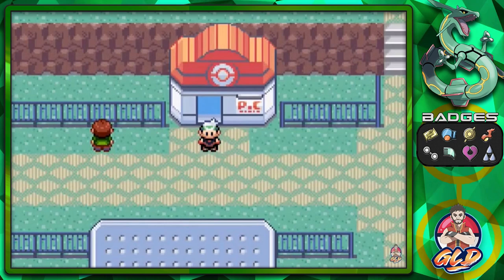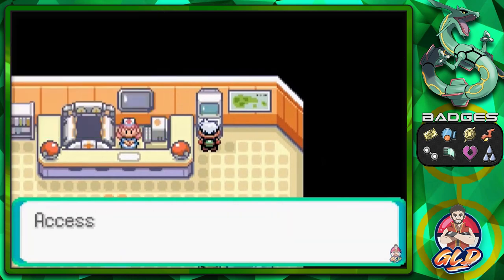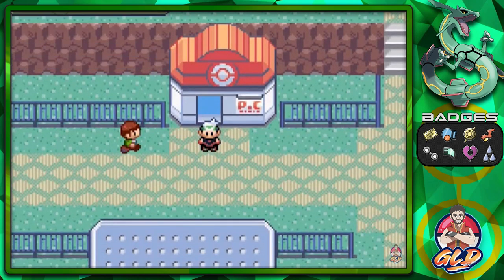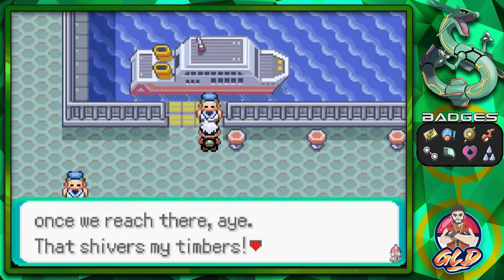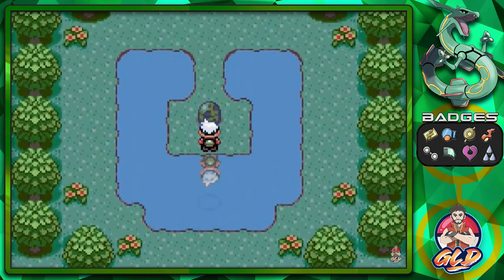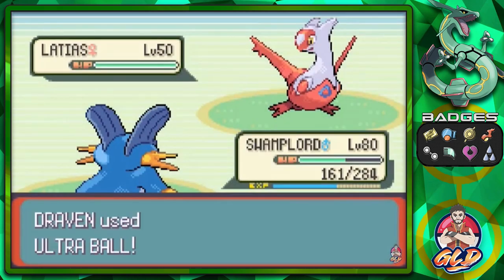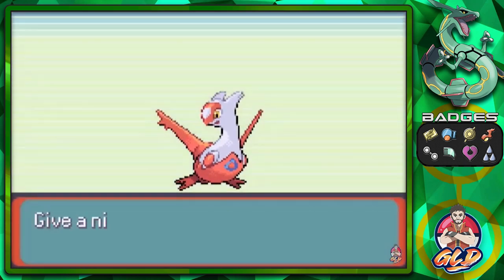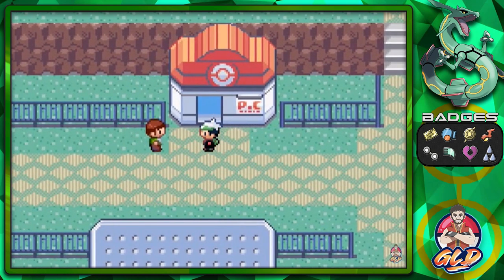Pokemon Emerald Walkthrough (2023) Part 49: The Lati Event! (Rerun Episode)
My Other Channels:
▬ Contents of this video  ▬▬▬▬▬▬▬▬▬▬
0:00 Intro
xx:xx Outro